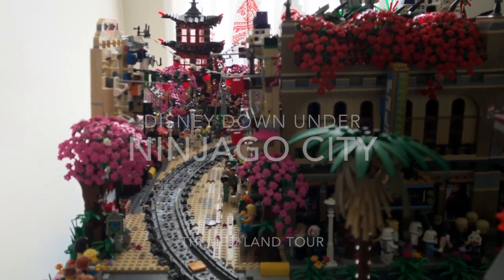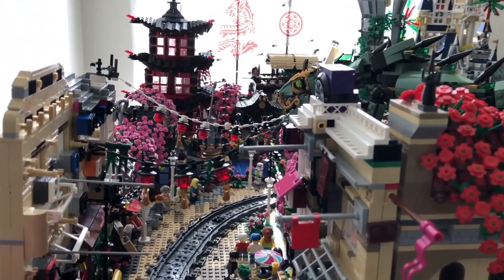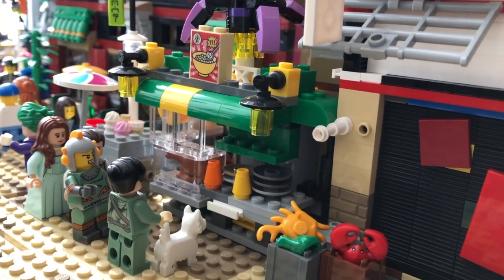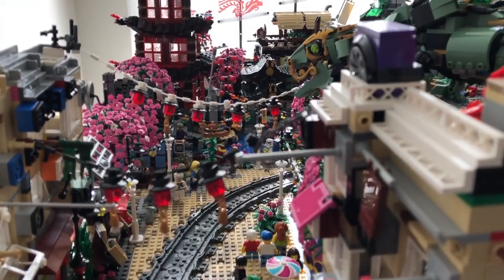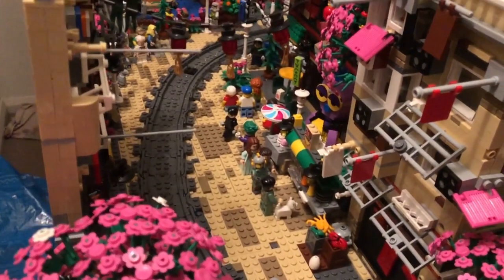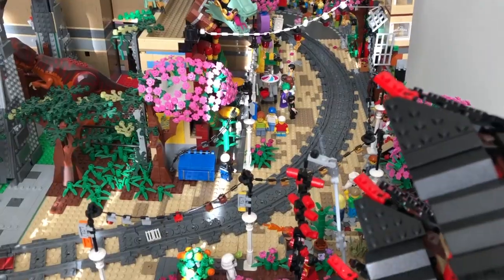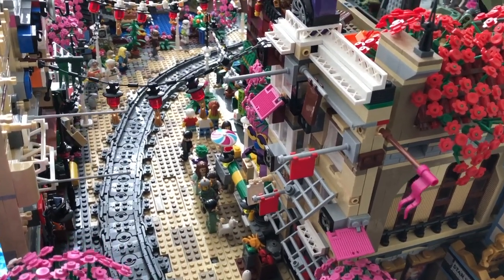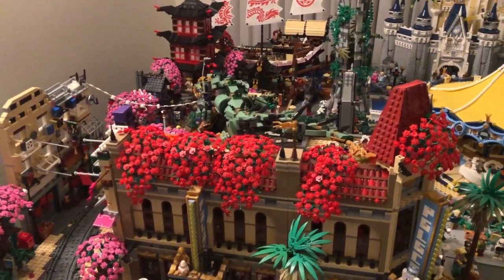Lego City Tour of Ninjago Themed Area of Disney Down Under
Intended for Adult Fans of LEGO and Adult LEGO collectors - This Lego city tour video brings you on a more detailed tour of the Ninjago Themed Area of my Lego theme park display 'Disney Down Under'. This area is modelled after asian cities like Hong Kong, Singapore and Japan done in LEGO. Come in and have a look!